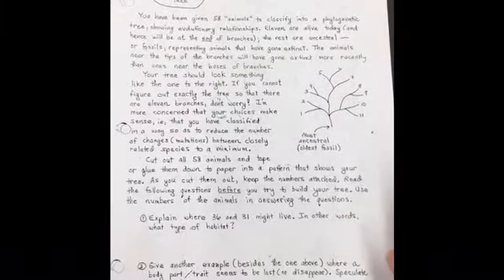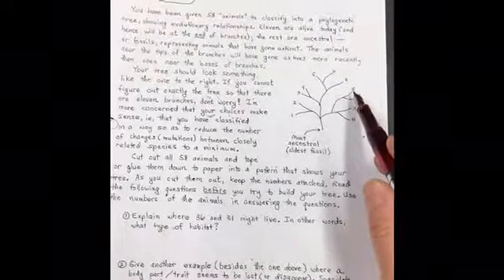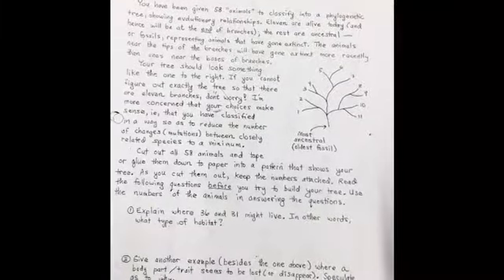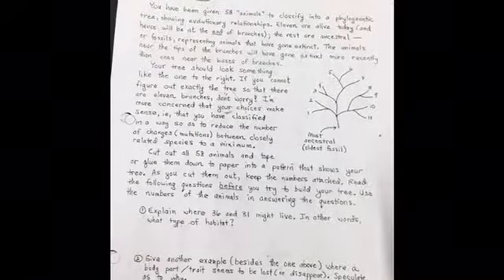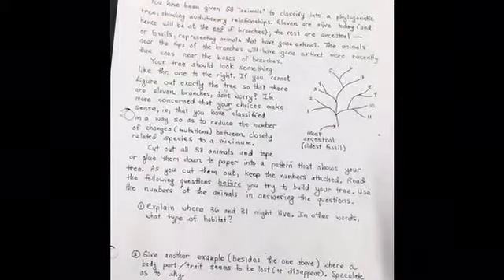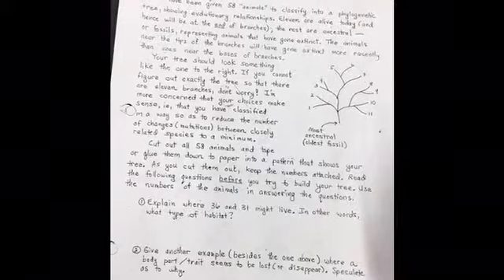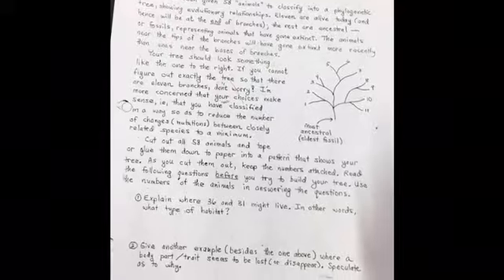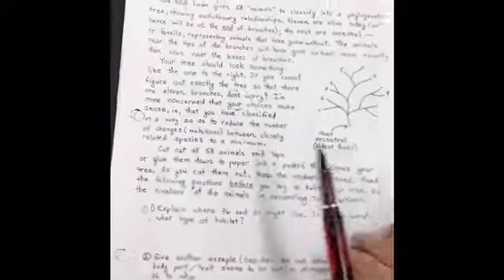Building a Phylogenetic Tree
A bad video for a good activity.